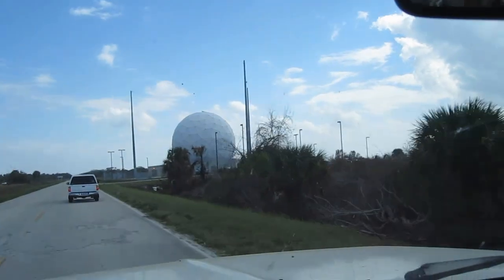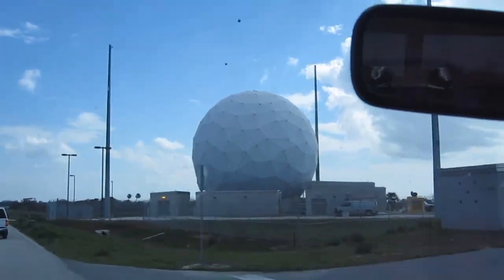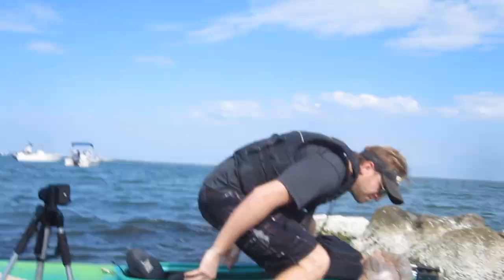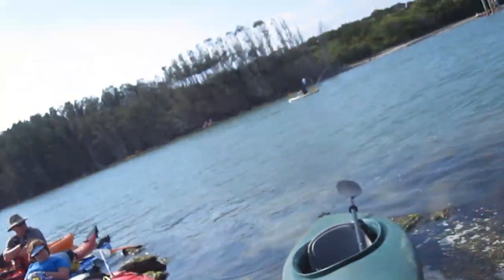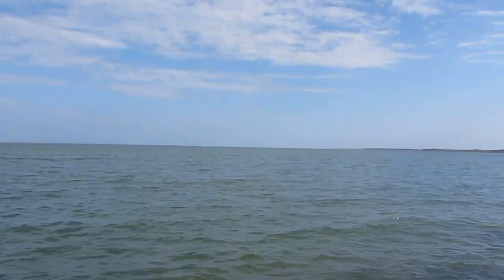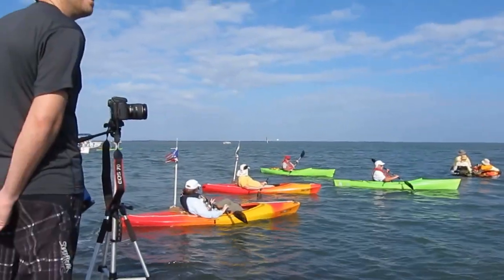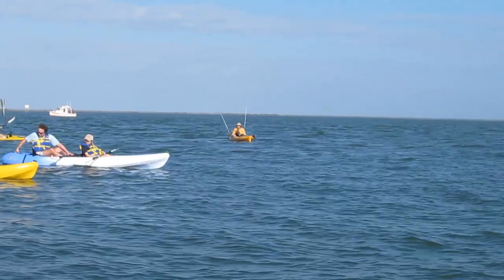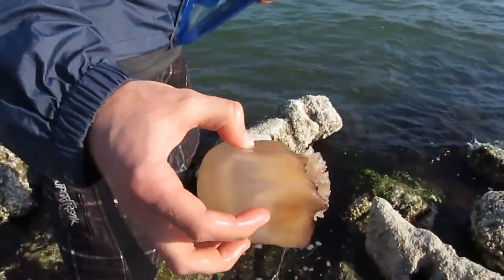Space Shuttle Discovery The Final Launch STS133!!! (2/24/11)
The final launch of the Space Shuttle Discovery before it headed to Washington DC and its final resting place.

Today the space shuttle Discovery lifted off at 4:53 p.m. EST Thursday from NASA's Kennedy Space Center in Florida, with Commander Steve Lindsey leading the STS-133 crew to deliver the Permanent Multipurpose Module and Robonaut 2 to the space station. we kayaked out to a nice spot in the inter coastal waterway on mosquito lagoon that is the closest unobstructed view you can get without being on base! it was an amazing sight to be seen! but the traffic on the way out was so terrible!!!